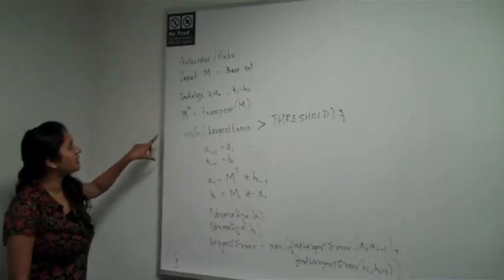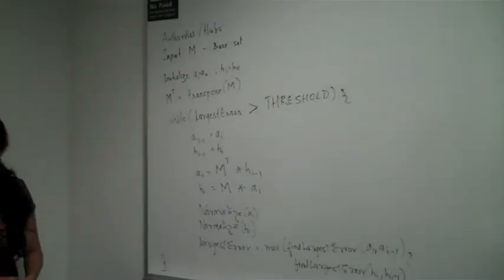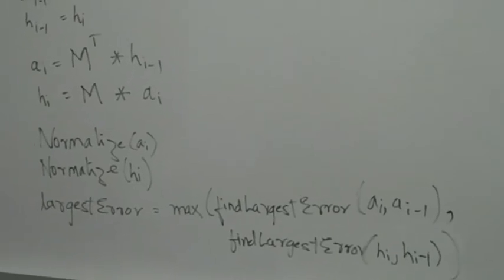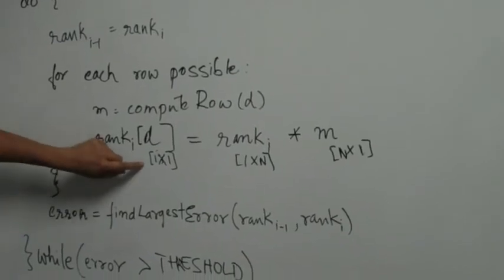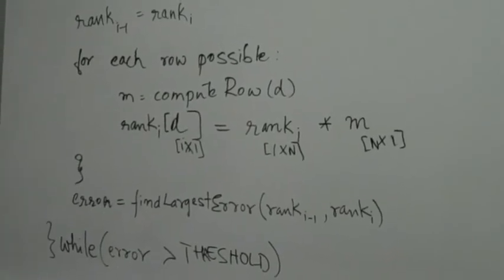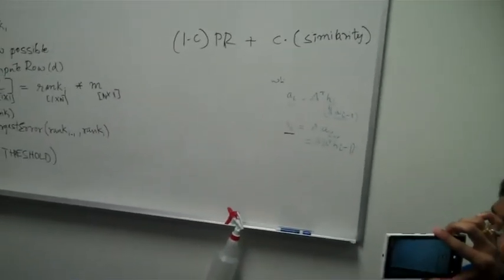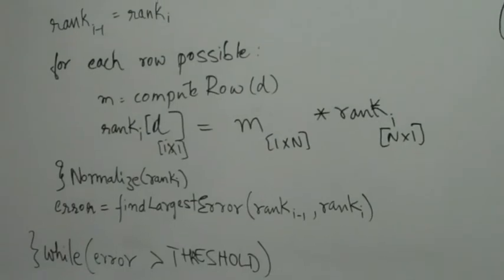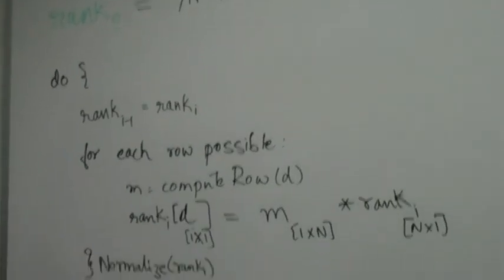Phase 2 Getting Started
CSE494/598 Project 2 discussion by the TA